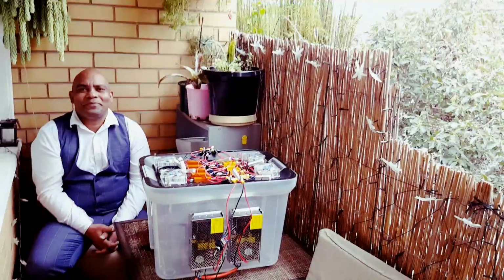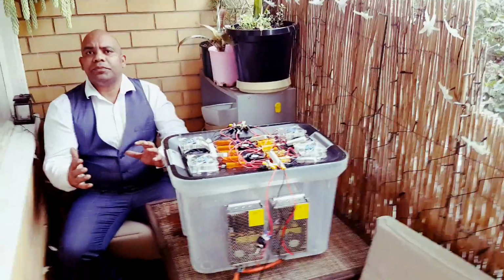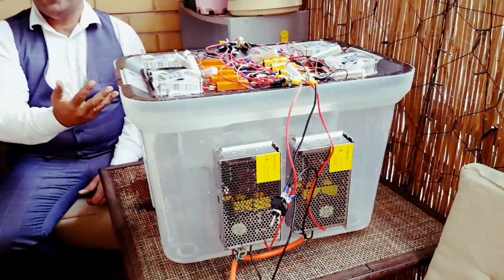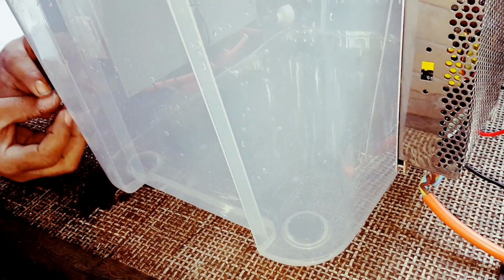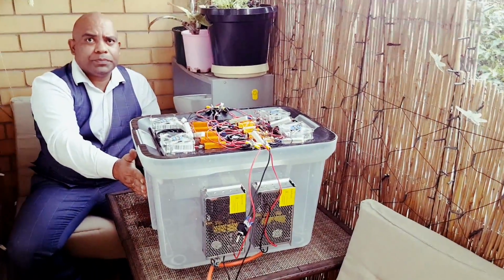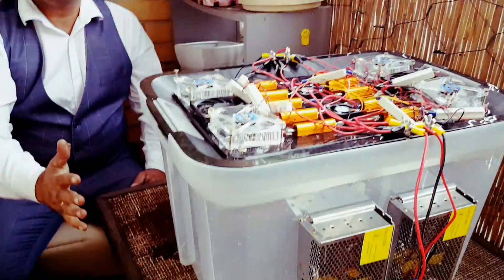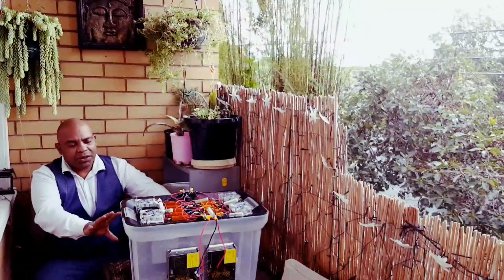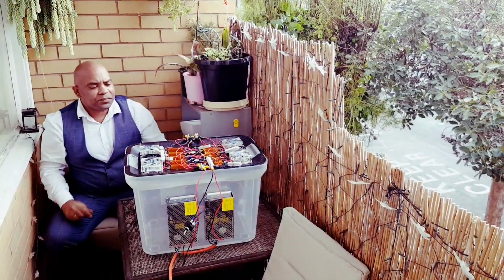Promo one.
Hello.